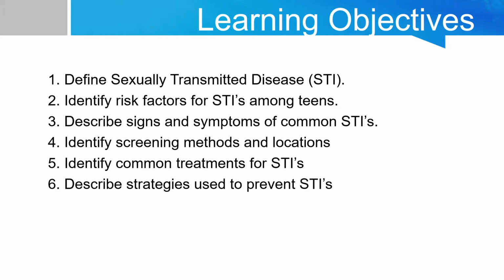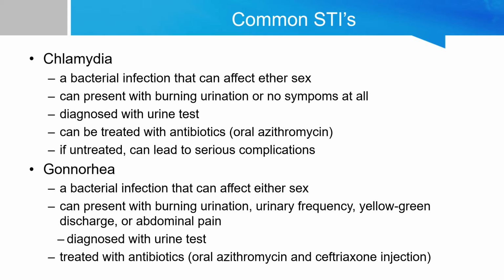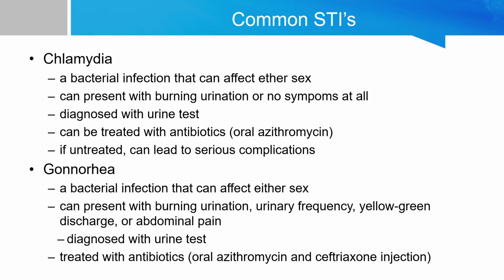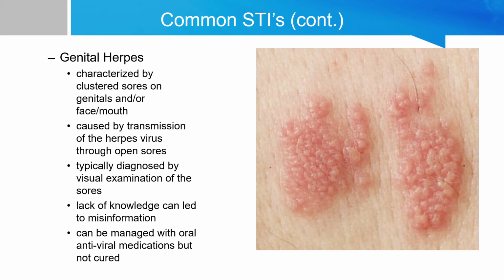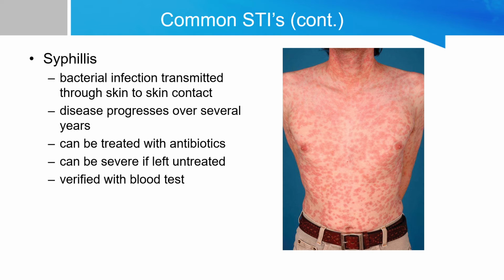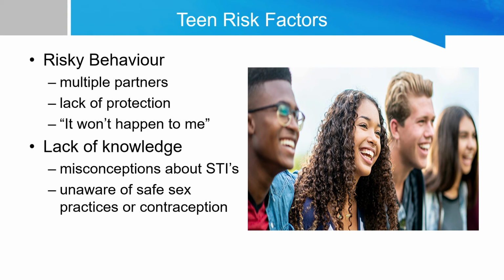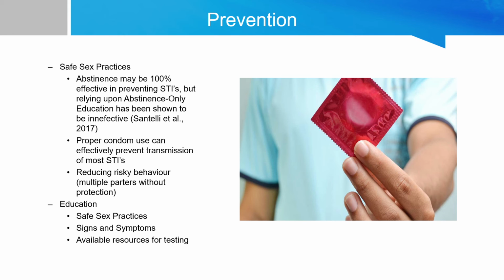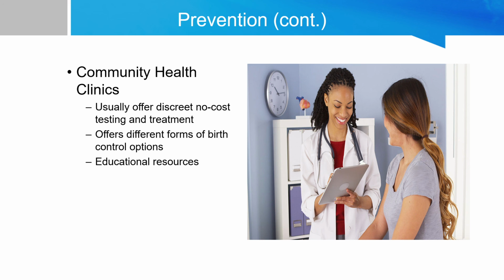STI Education, Prevention, and Treatment For Teens - Community Health Project